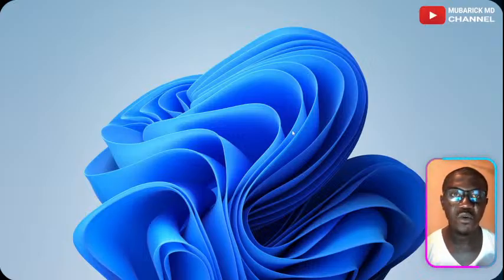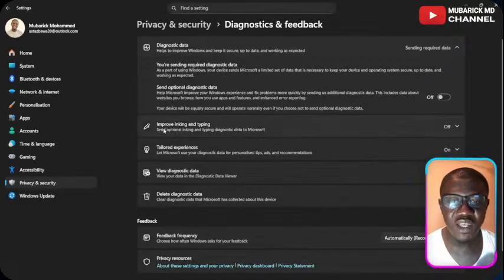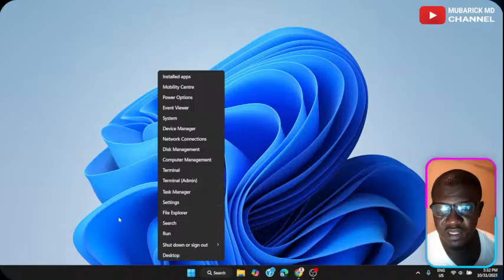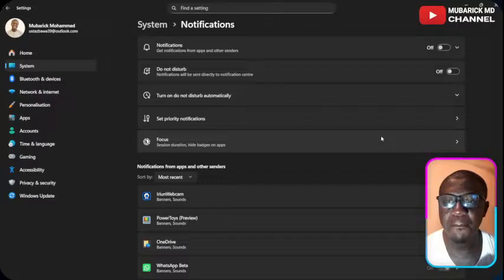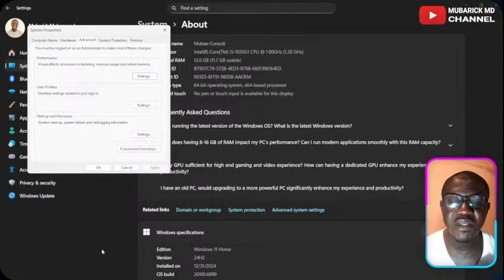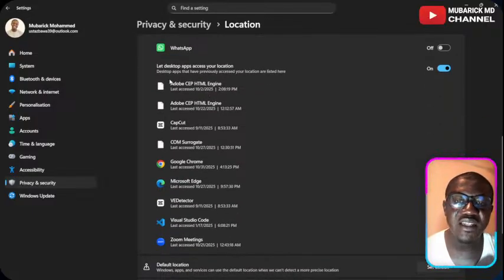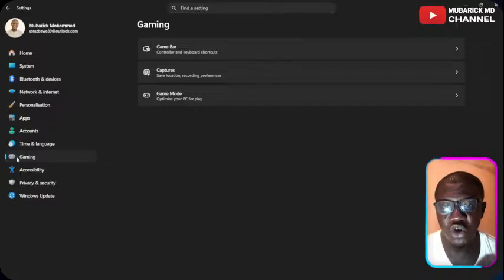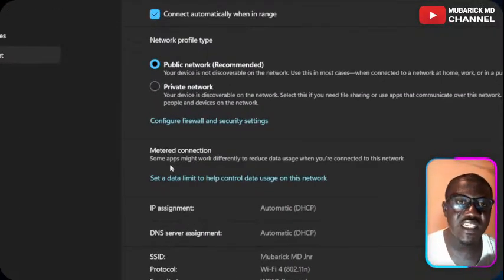Is Windows 11 Spying on You? Here’s the Truth & How to Stop It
Is Windows 11 secretly tracking you? In this video, I’ll show you exactly what data Windows 11 collects, how Microsoft uses it, and how you can turn off the hidden settings that affect your privacy and slow down your PC.

Whether you’re a tech beginner or advanced user, this step-by-step guide will help you:

Disable telemetry & data collection

Stop background tracking

Improve privacy and PC speed instantly

Take full control of your Windows 11 settings

Tools & Settings Covered:

Diagnostics & feedback

Inking & typing personalization

Tailored experiences

Location tracking

Background app control